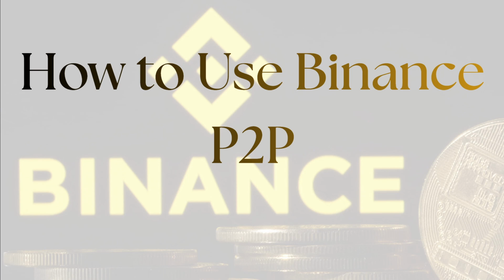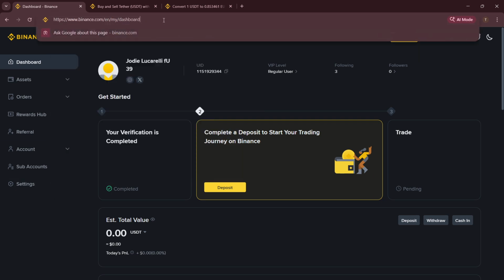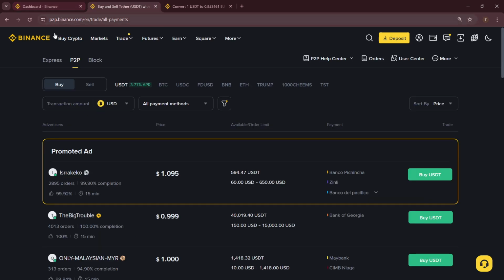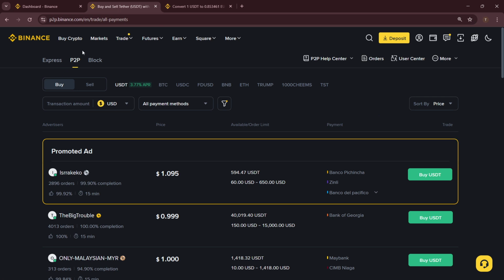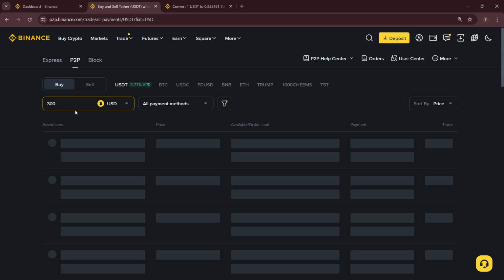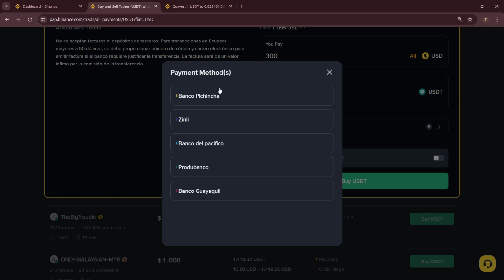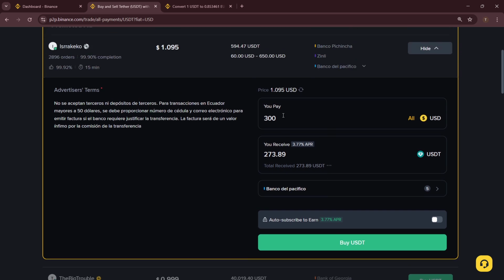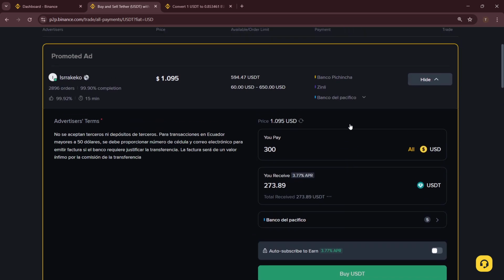How to Use Binance P2P [2026 Full Guide]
How to Use Binance P2P

In this video, we show you exactly how to use Binance P2P to trade cryptocurrency directly with other users in your local currency. Utilizing the peer-to-peer marketplace is an essential strategy for accessing global markets while using familiar payment methods and avoiding traditional banking restrictions.

We explore the fundamental concepts of the escrow service, which acts as a technical safeguard to ensure both parties fulfill their transaction obligations before assets are released. By mastering the search filters for verified merchants, completion rates, and specific payment rails, we ensure that your peer-to-peer exchanges are secure, cost-effective, and perfectly aligned with your regional liquidity needs.

Technical Specs:
Software: Binance; Feature: Peer-to-Peer (P2P) Marketplace & Escrow.